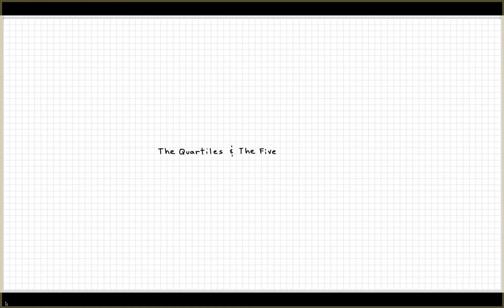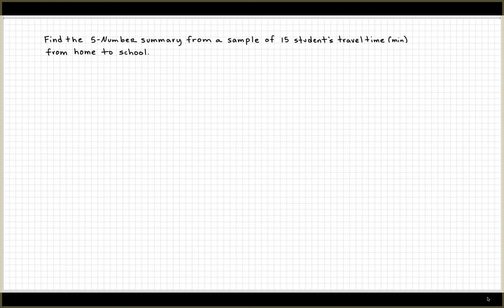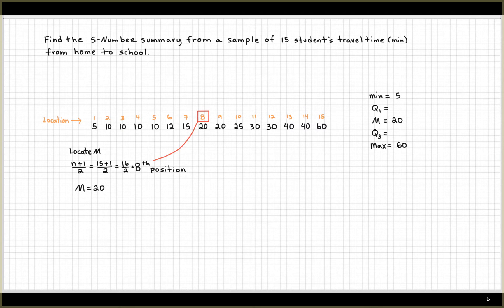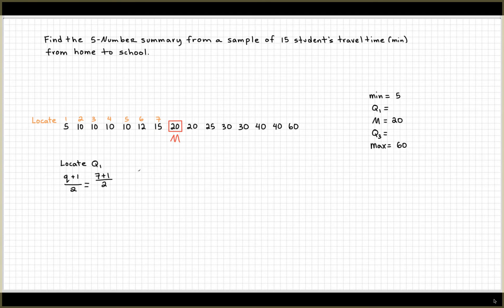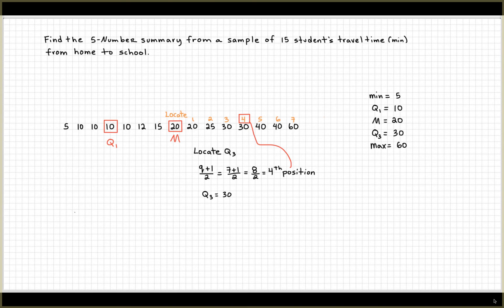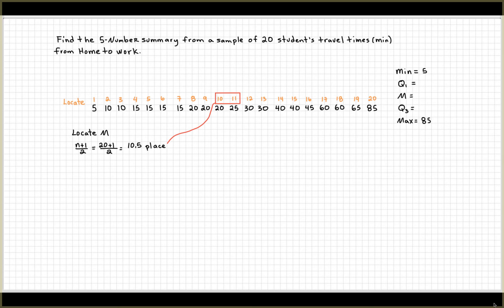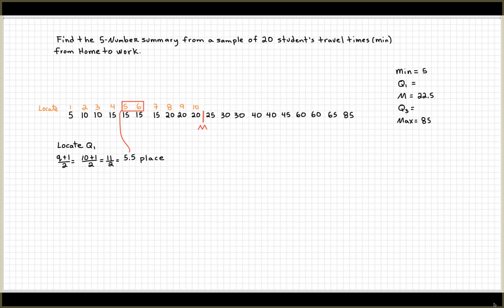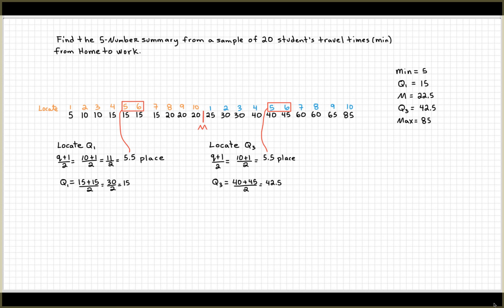How to find a 5 Number Summary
How to find a 5 Number Summary and have the same results as a TI-83 or TI-84.